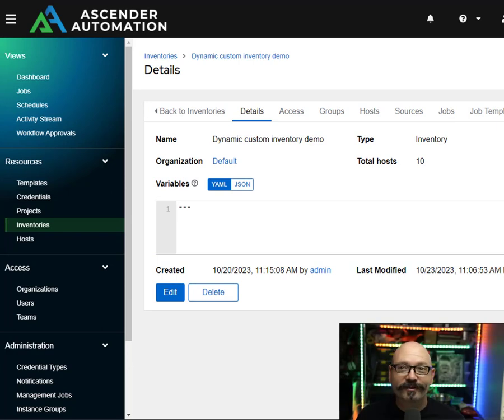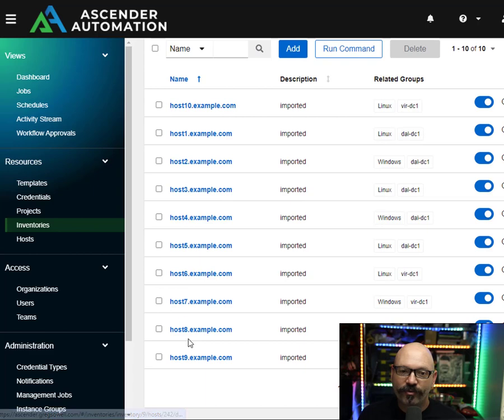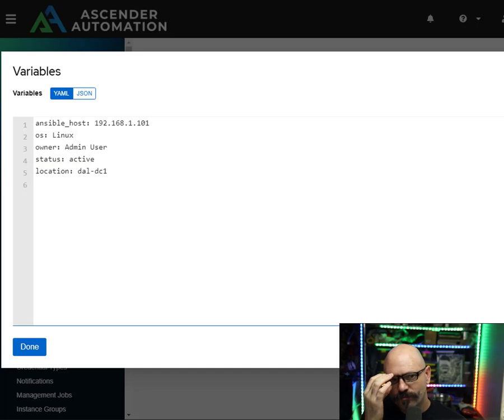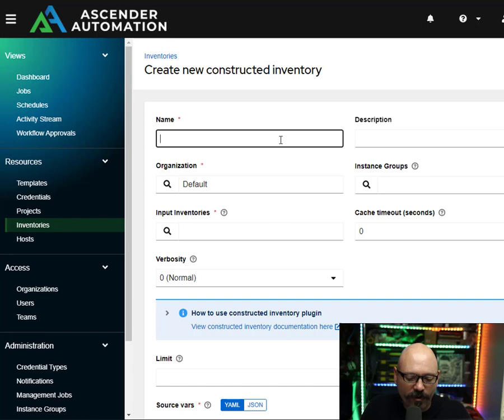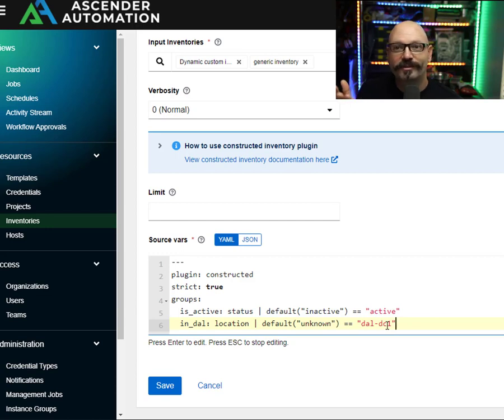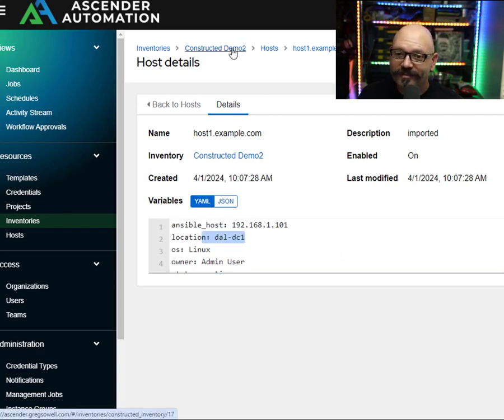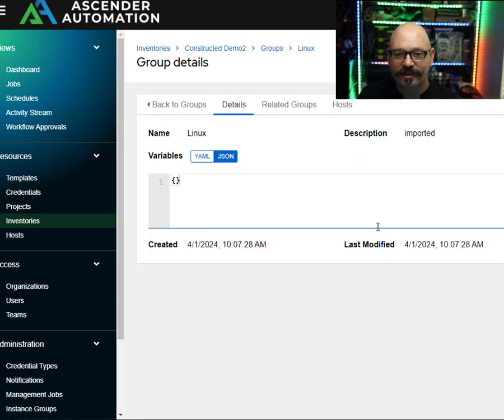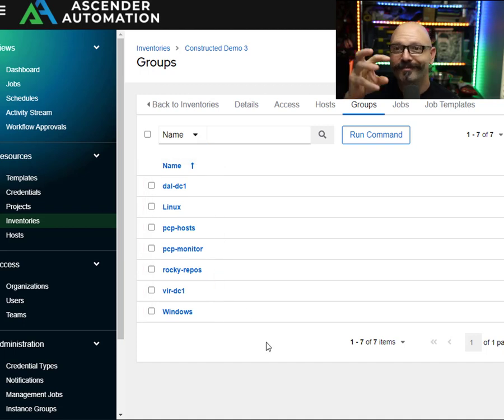Constructed Inventories In Ascender And AWX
I walk through a new feature to Ascender/AWX, Constructed Inventories.  Take multiple existing inventories and build new ones with advanced filtering...oh yeah, and it brings in existing groups!